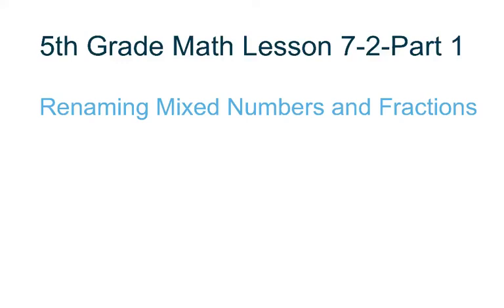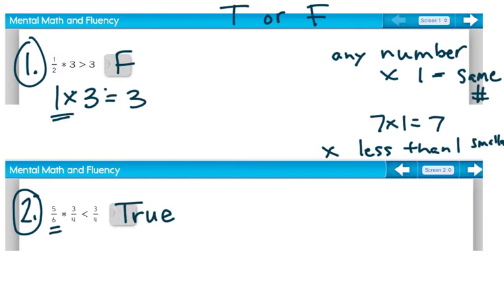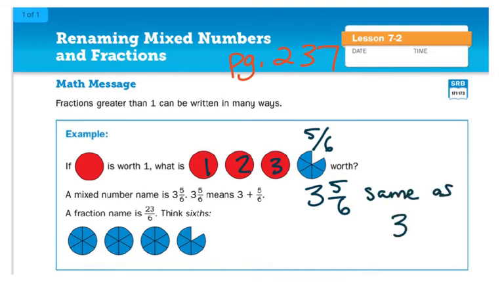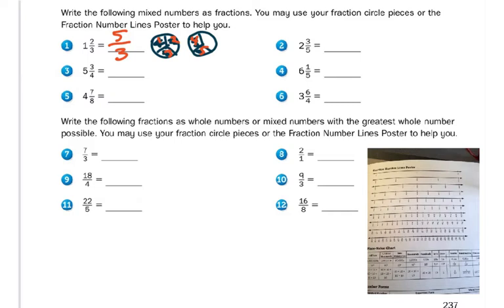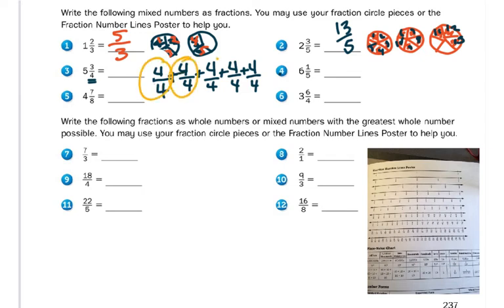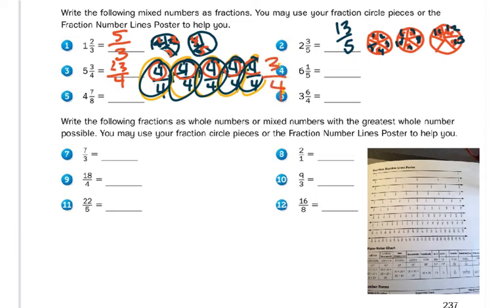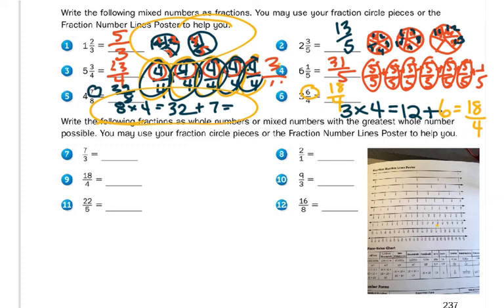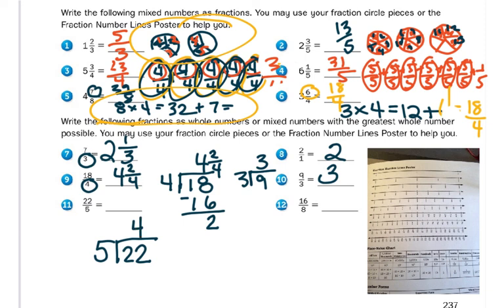5th Grade Math Lesson 7-2 Part 1- Renaming Mixed Numbers and Fractions